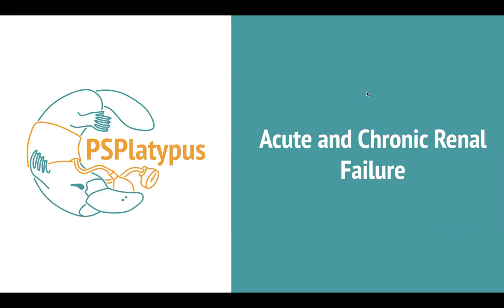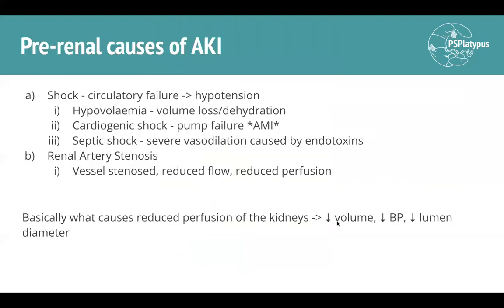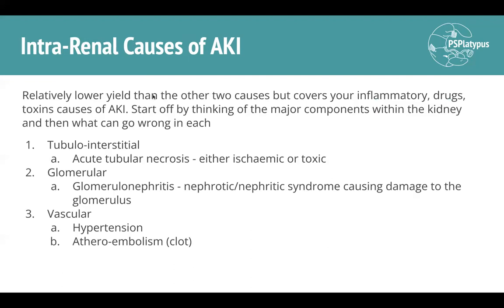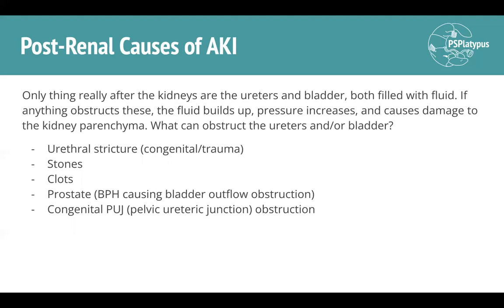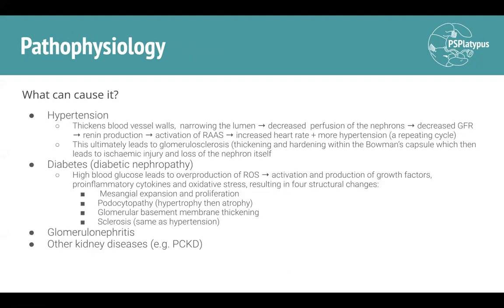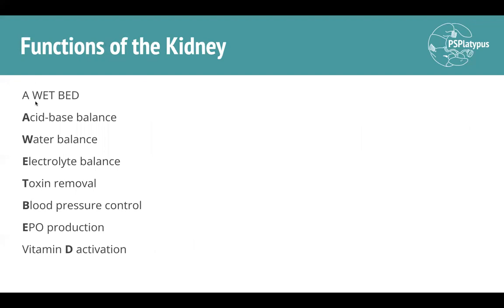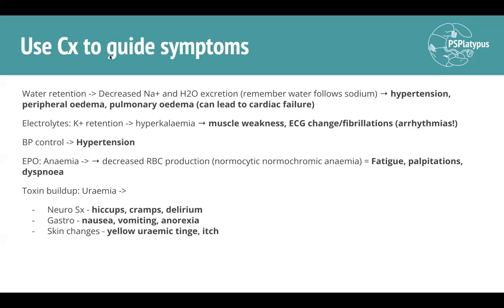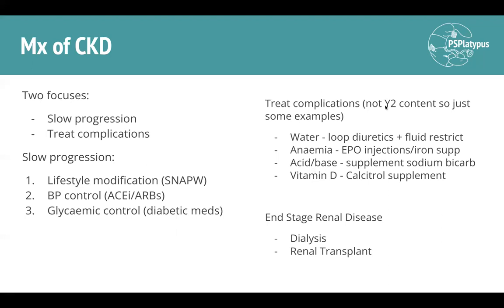Acute and Chronic Renal Failure